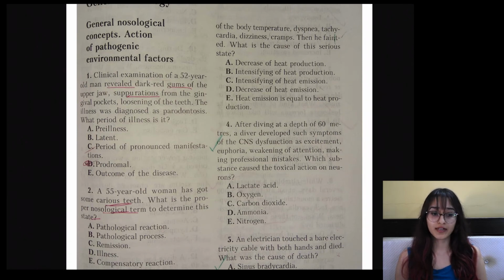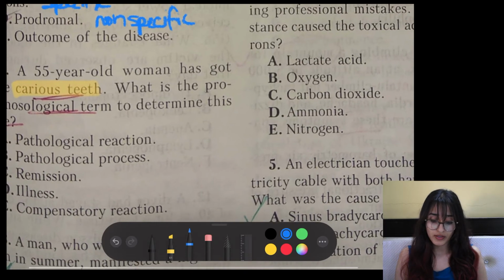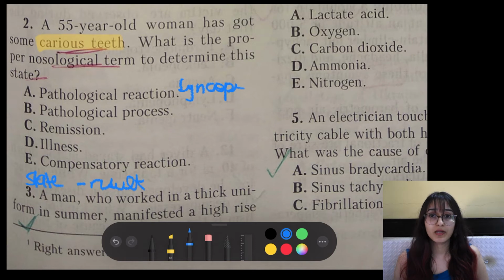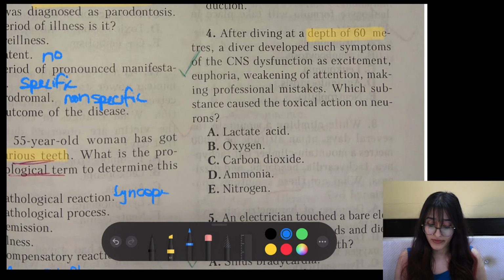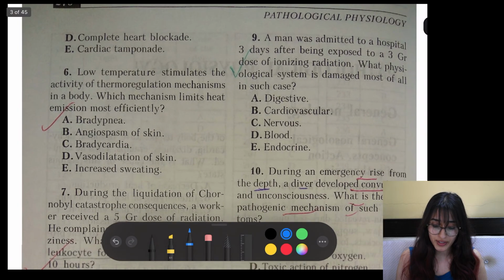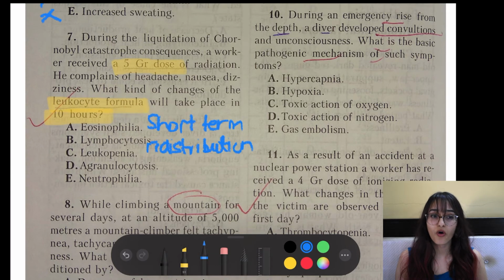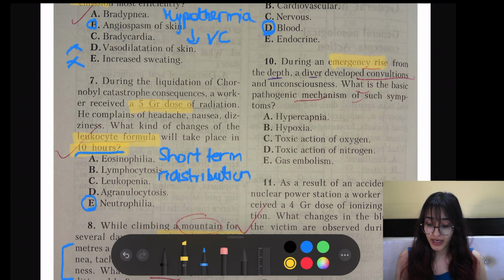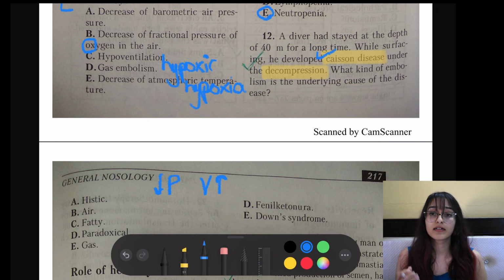KROK 1 MINISTRY- PATHOPHYSIOLOGY| PART 1| Q 1-12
PREVIOUS VIDEO

1. Clinical examination of a 52-year-old man revealed dark-red gums of the upper jaw, suppurations from the gingival pockets, loosening of the teeth. The illness was diagnosed as parodontosis. What period of illness is it?
2. A 55-year-old woman has got some carious teeth. What is the proper nosological term to determine this state?
3. A man, who worked in a thick uniform in summer, manifested a high rise of the body temperature, dyspnea, tachycardia, dizziness, cramps. Then he fainted. What is the cause of this serious state?
4. After diving at a depth of 60 meters, a diver developed such symptoms of the CNS dysfunction as excitement, euphoria, weakening of attention, making professional mistakes. Which substance caused the toxical action on neurons?
5. An electrician touched a bare electricity cable with both hands and died. What was the cause of death?
6. Low temperature stimulates the activity of thermoregulation mechanisms in a body. Which mechanism limits heat emission most efficiently?
7. During the liquidation of Chernobyl catastrophe consequences, a worker received a 5 Gr dose of radiation. He complains of headache, nausea, dizziness. What kind of changes of the leukocytic formula will take place in 10 hours?
8.When climbing a mountain for several days, at an altitude of 5000 meters a mountain climber felt tachypnea, tachycardia, headache, and dizziness. What are these symptoms conditioned by?
9. A man was admitted to a hospital 3 days after being exposed to a 3 Gr dose of ionizing radiation. What physiological system is damaged most of all in such case?
10. During an emergency rise from the depth, a diver developed convulsions and unconsciousness. What is the basic pathogenetic mechanism of such symptoms?
11. As a result of an accident at a nuclear power station a worker has received a 4 Gr dose of ionizing radiation. What changes in the blood of victim are observed during the first day?
12. A diver had stayed at the depth of 40 m for a long time. While surfacing, he developed caisson disease under decompression. What kind of embolism is the underlying cause of the disease?